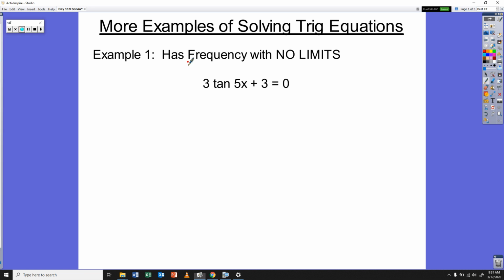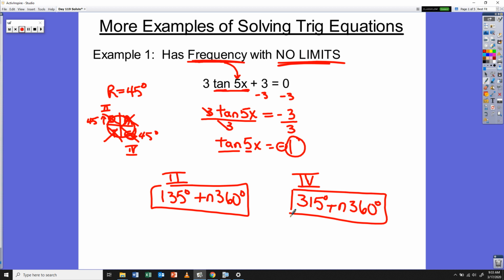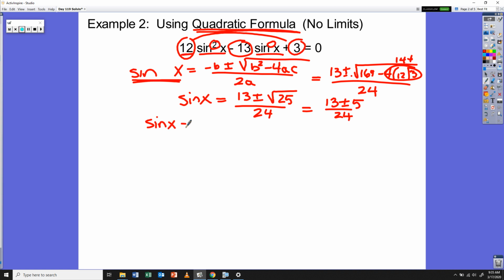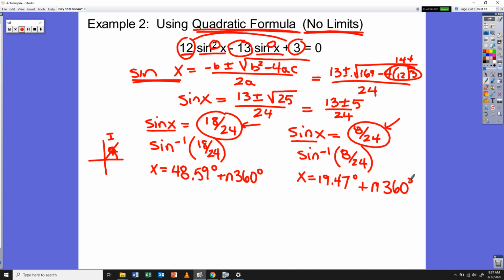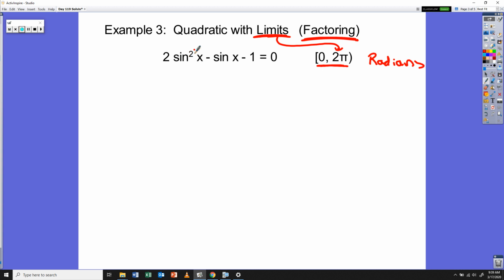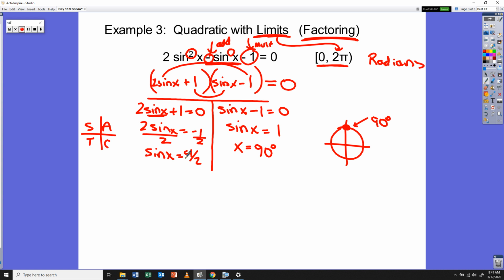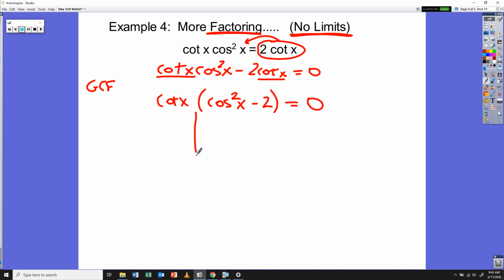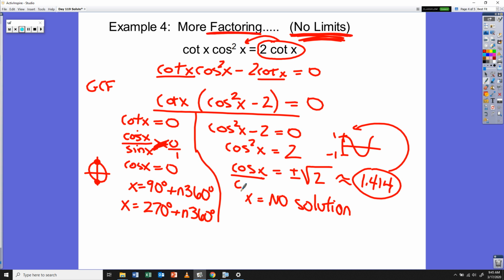lesson 117 More Solving Trig Eq's